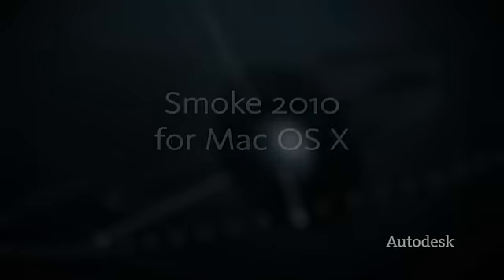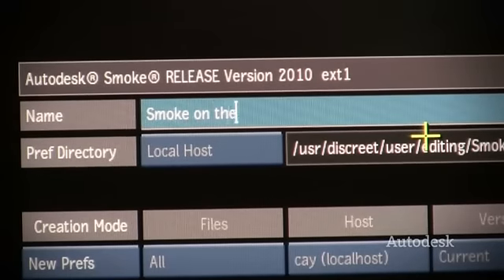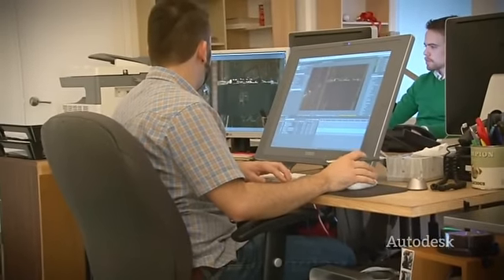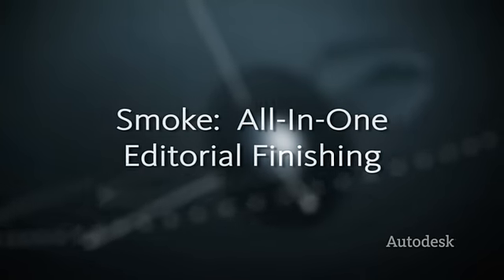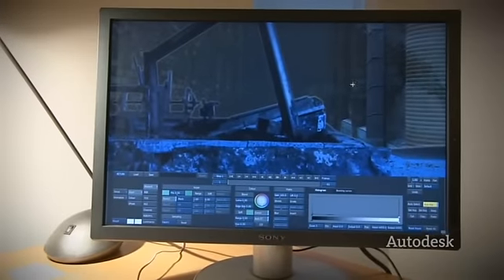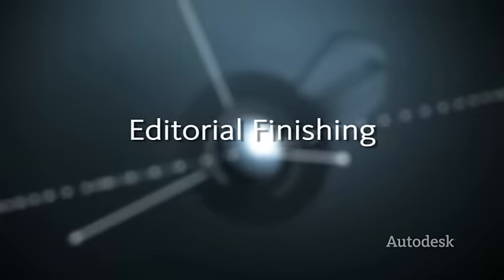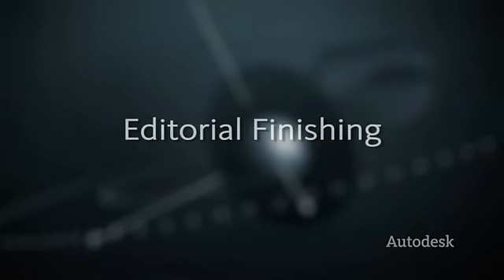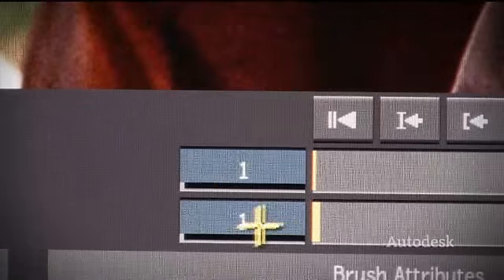Autodesk Smoke for OS X --- Video